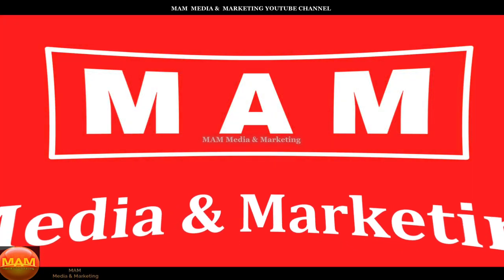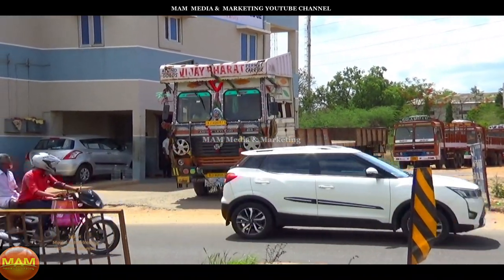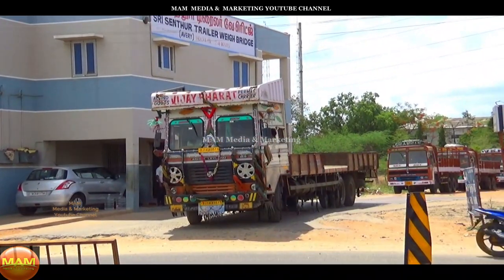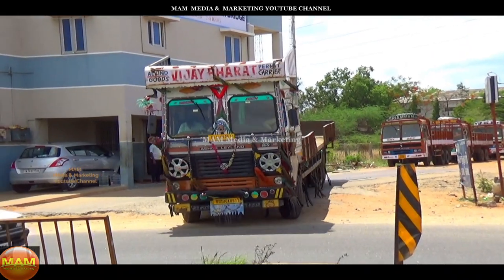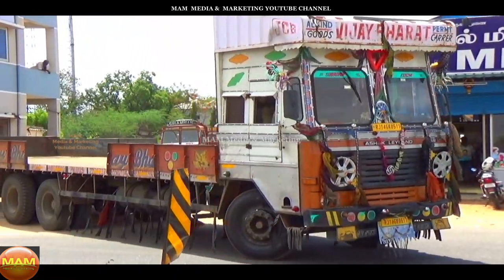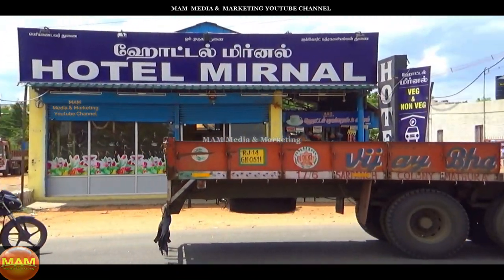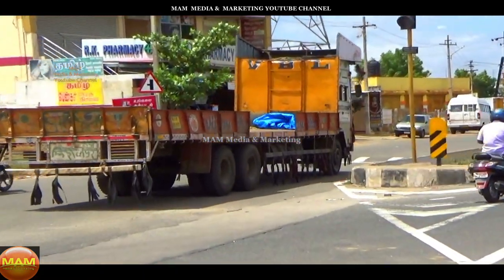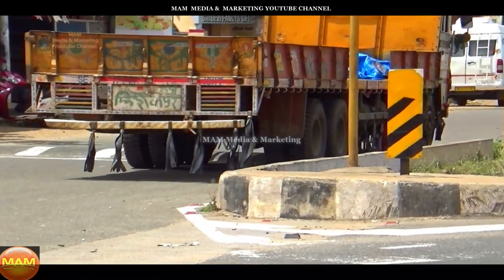Sari Decorated Truck | Can somebody explain why so many clothes hanged in truck especially in RJ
sari ka falsa truck
Dear Subscribers and Viewers - Thank you for the support shown to us..
Your support in this regard is highly APPRECIATED.

Also visit our T-Shirts / Mug / Die Cut Stickers etc.. of your Favorite Brand from our storefront listings  and do buy the best that suits you.. Thank You